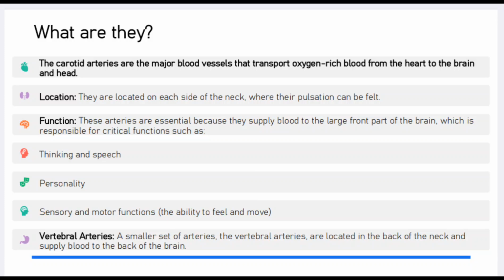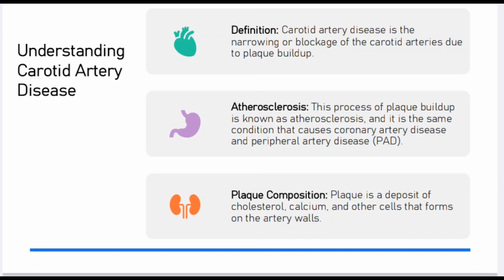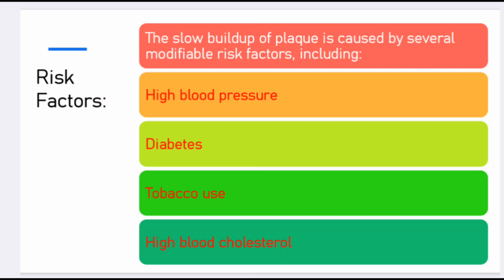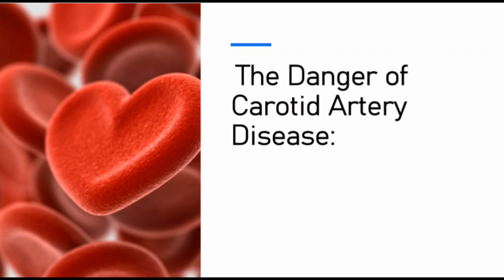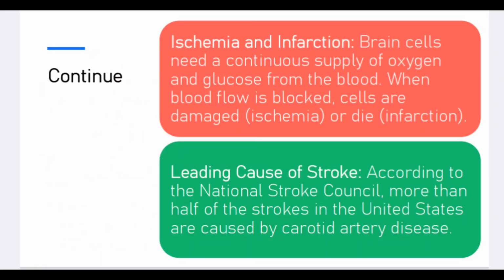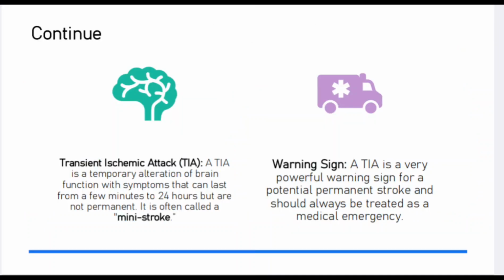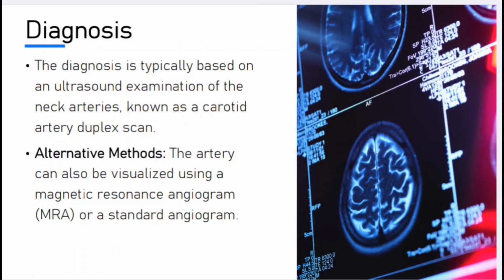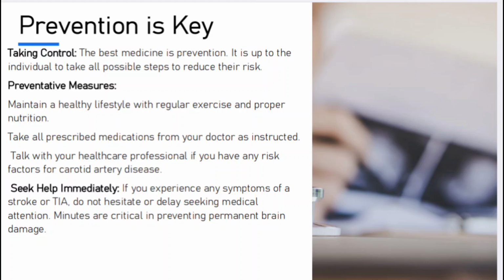The Carotid Arteries